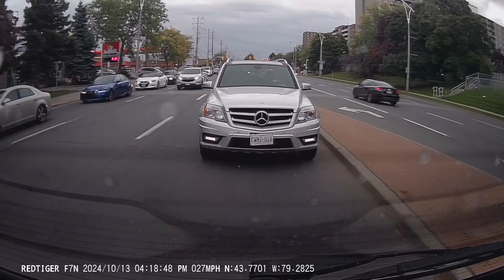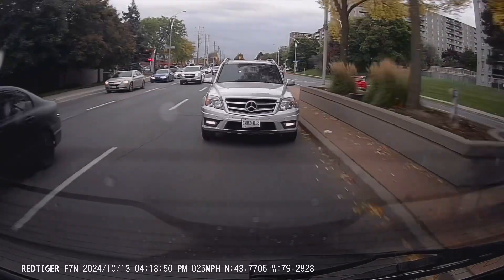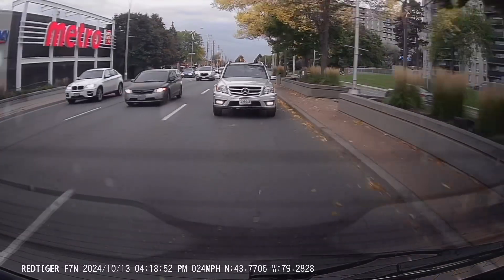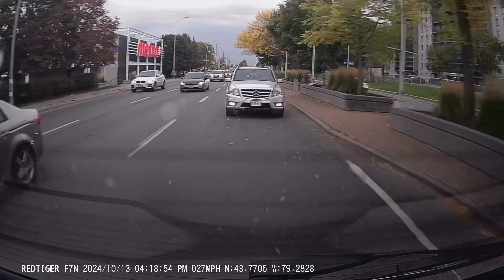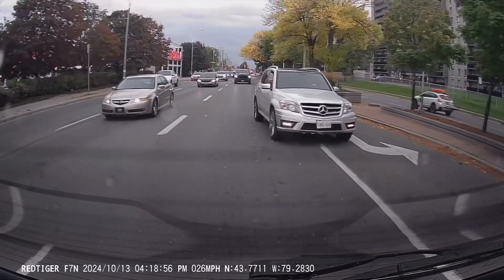Reckless Driver Tailgates and Runs Red Light!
This wild encounter shows a reckless driver tailgating dangerously before blowing through a red light at a busy intersection. It’s a reminder of why road safety is so important. Don’t forget to stay alert and drive safe out there.